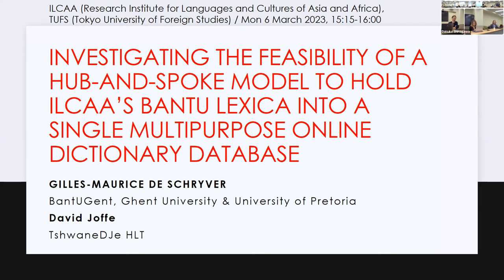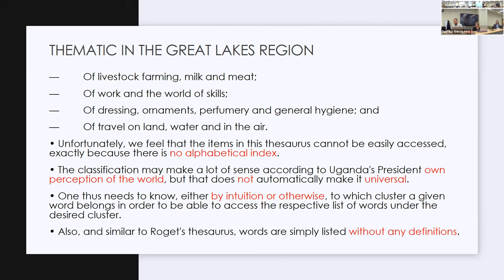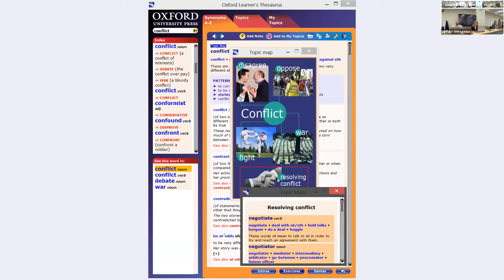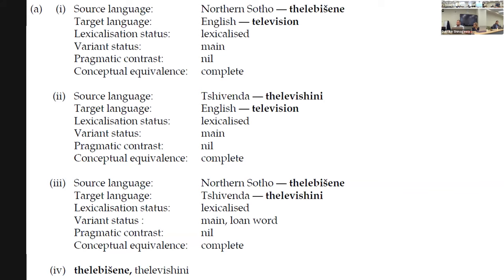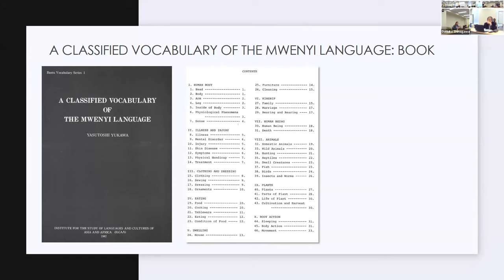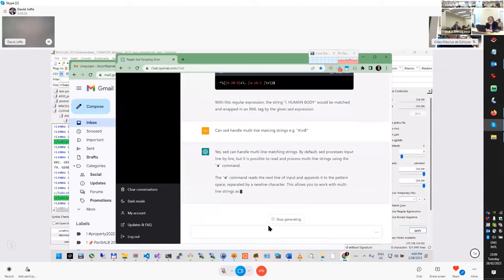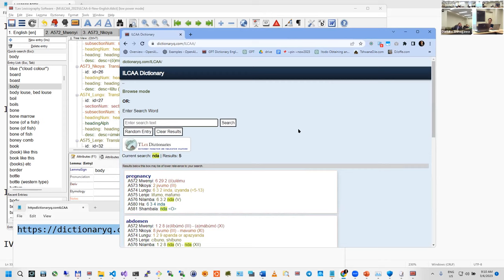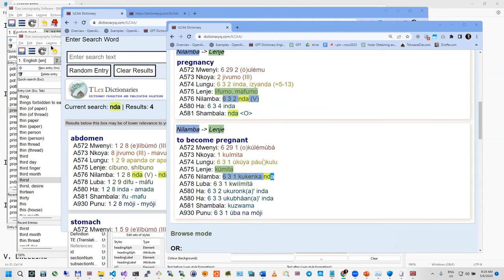Alphaconceptual+ combined with hub-and-spoke lexicography to produce a new type of online dictionary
Presentation by Gilles-Maurice de Schryver & David Joffe on 6 March 2023, at the Research Institute for Languages and Cultures of Asia and Africa (ILCAA), Tokyo University of Foreign Studies (TUFS).

During this talk, we introduce the concept of an alphaconceptual+ dictionary, being the application of a new lexicographic model in which the semasiological, onomasiological and multimedia levels are seamlessly brought together in a digital environment, with the option to switch between any of these three levels. In addition, we use the hub-and-spoke model as applied to lexicography to link any number of such alphaconceptual+ dictionaries to one another. This results in endless combinations of n-lingual dictionaries produced on the fly by users at the time of access, including dictionaries that effectively bypass (suppress) the hub in their output. As such, this is the very first true application of the hub-and-spoke model in lexicography, and certainly so when combined with the alphaconceptual+ model.

00:00 Introduction
00:26 Outline
01:05 PART I: The alphaconceptual+ model
01:23   Semasiological vs. onomasiological dictionaries
05:35   Beyond the semasiological dictionary: The market for African-language dictionaries
10:08   Beyond the semasiological dictionary: The international dictionary market
18:45   Alphaconceptual+ lexicography
21:23   Compiling an alphaconceptual+ dictionary: Case study
22:40 Part II: The hub-and-spoke model
22:53   The model in theory
23:21   The model in travel
24:38   The model in lexicography
29:31 Part III: BantUGent-ILCAA ‘Bantu Vocabulary Series’ project
30:00   Yasutoshi Yukawa’s fieldwork data
31:07   Bantu Vocabulary Series
34:10   From printed books to electronic .json files
37:50   From .json files to the dictionary writing system TLex ...
38:48   ... with a little help from ChatGPT
43:53 Part IV: Demo of the new functionality in TLex
45:05   The hub-and-spoke aspects
50:36   The alphaconceptual+ aspects
51:04   Online publication

To refer to this presentation:
de Schryver, Gilles-Maurice & David Joffe. 2023. Investigating the feasibility of a hub-and-spoke model to hold ILCAA’s Bantu lexica into a single multipurpose online dictionary database. Paper presented at the ILCAA-BantUGent Final Workshop, Research Institute for Languages and Cultures of Asia and Africa (ILCAA), Tokyo University of Foreign Studies (TUFS), 5-6 March 2023.

Part I of this talk is based on a manuscript published as:
Kawalya, Deo & Gilles-Maurice de Schryver. 2013. Introducing a new lexicographical model: AlphaConceptual+ (and how it could be applied to dictionaries for Luganda). Lexikos 23: 172–200.